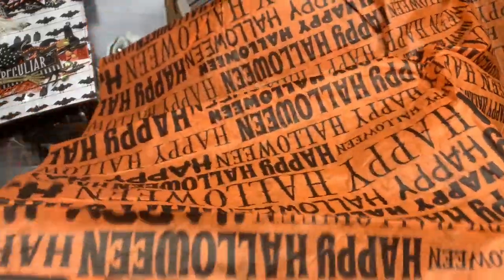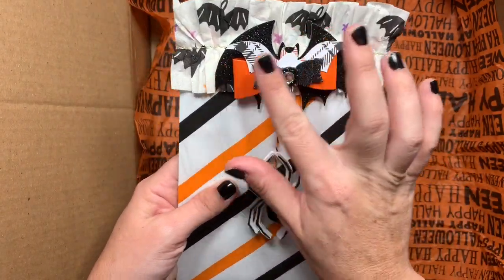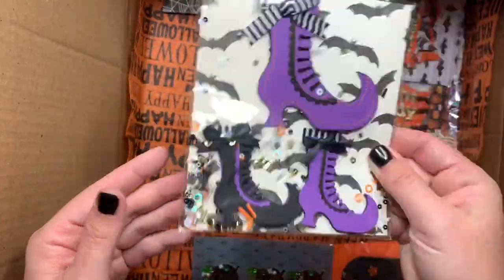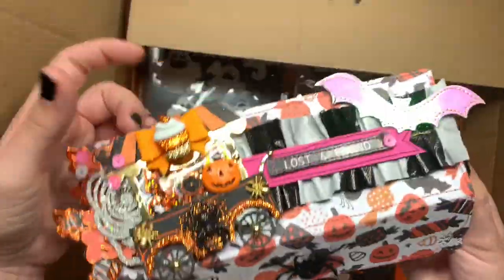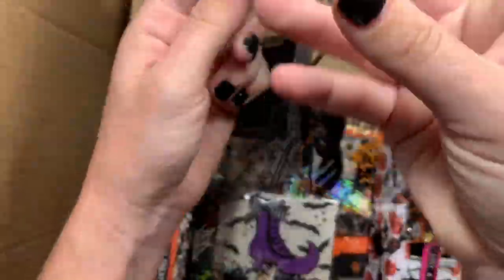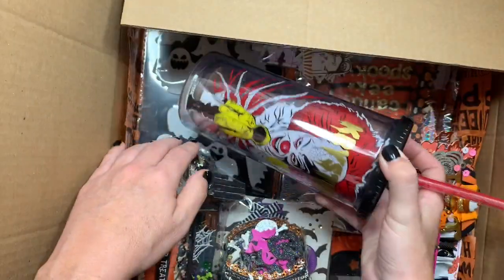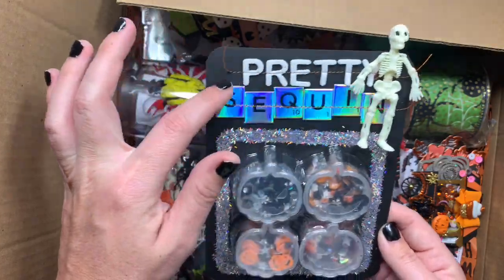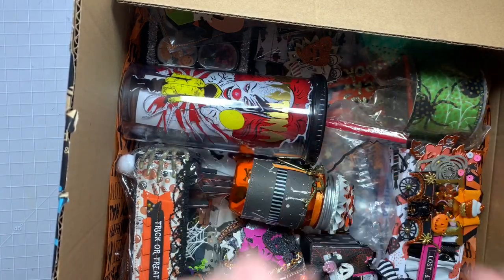Outgoing halloween happy Mail package!